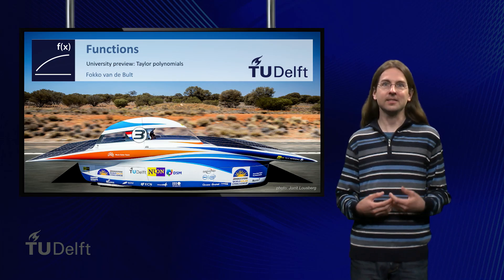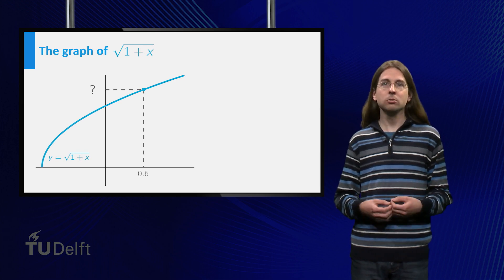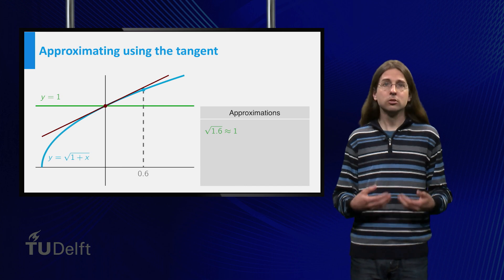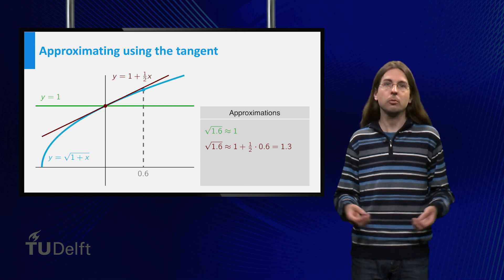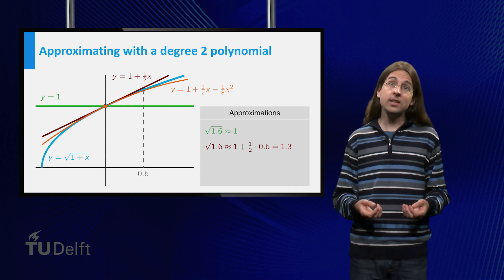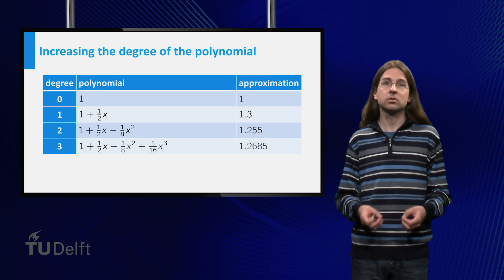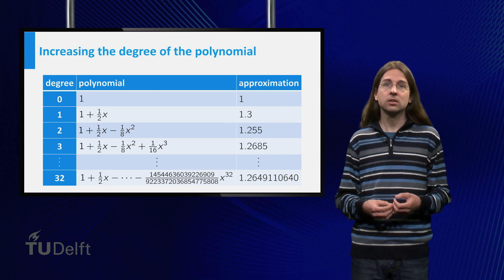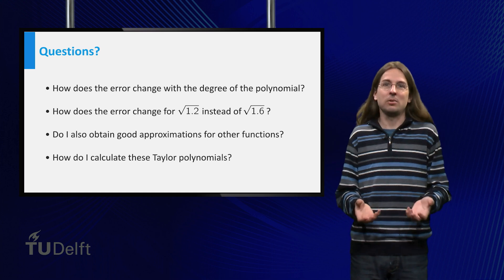Taylor Polynomials - Functions - Mathematics - Pre-university Calculus - TU Delft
This educational video is part of the course Pre-University Calculus, available for free ©️ TU Delft, released under a CC BY NC SA license This university preview discusses Taylor Polynomials and the way these are used by calculators. This video is part of the edX course: pre-university Calculus (Calc001x)